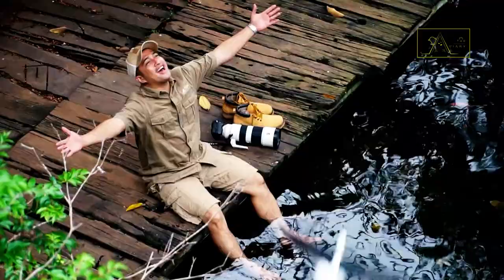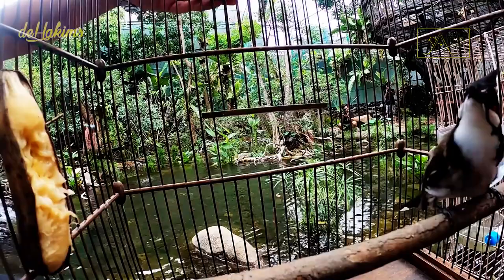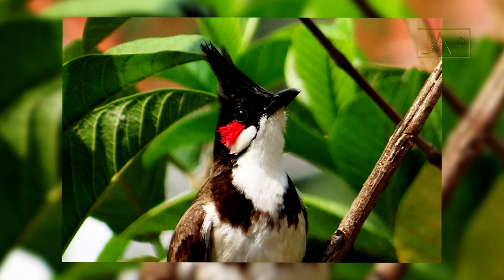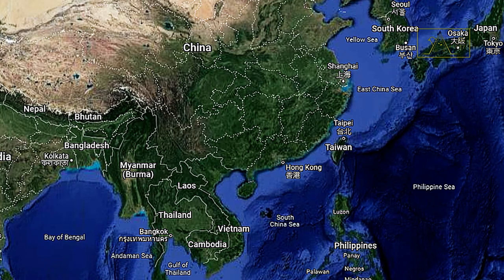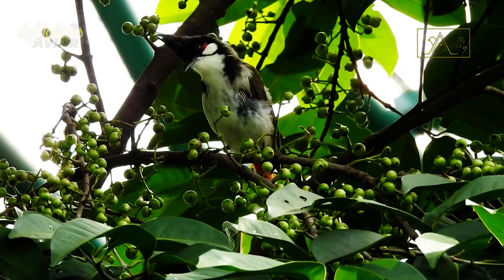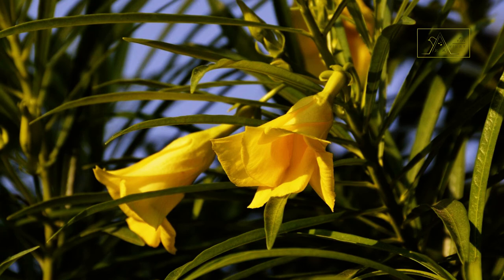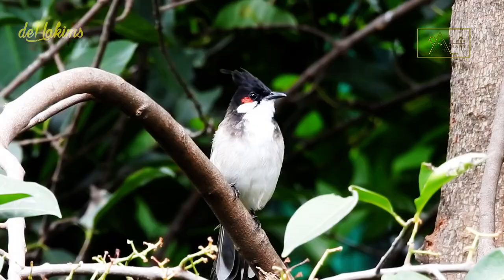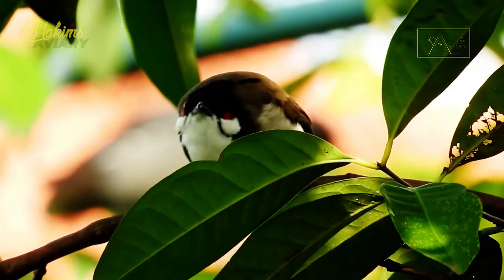63rd Eps - Meet The Red-whiskered Bulbul! The Magnificent Birds With Their Lofty Crests.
Meet The Red-whiskered Bulbul! The Magnificent Birds With Their Lofty Crests.

This bird species is much scattered throughout Southeast Asia, But Indonesia is not one of them. That's why we brought this beautiful bird to The Aviary and breed them here.